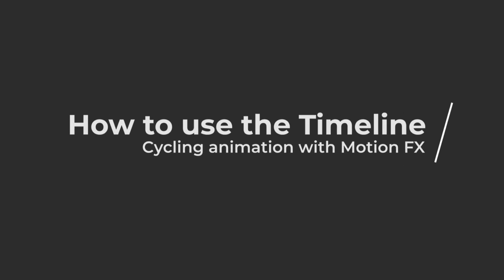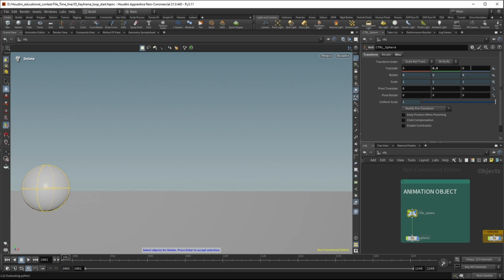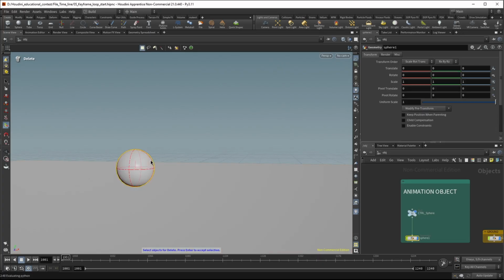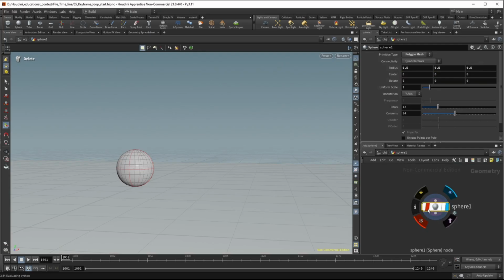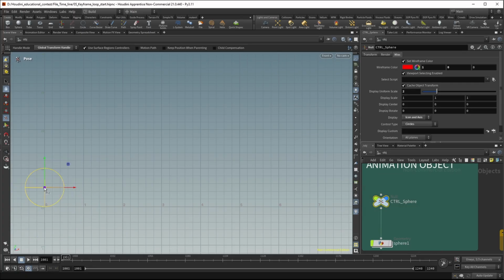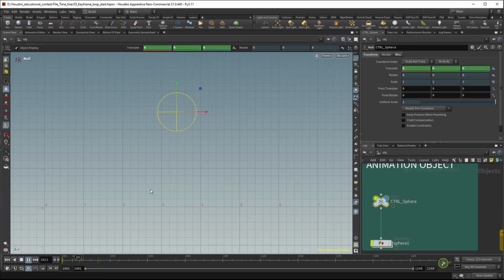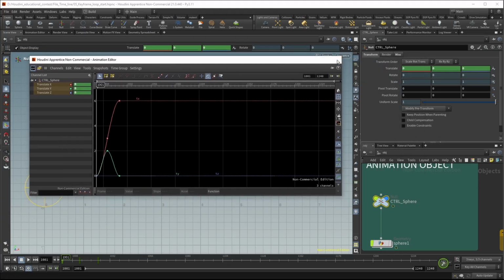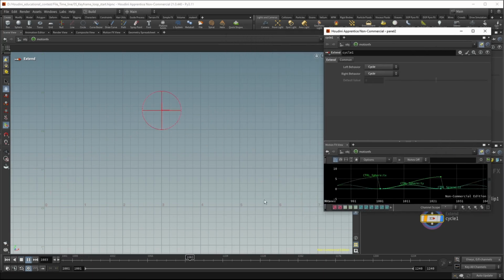008 - How to use the Timeline - Cycling animation with Motion FX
How can you create a looping animation?
Did you know there are many ways to do it?
In this lesson, we’ll see how to use the most common method with Motion FX.

In this video, you’ll learn how to:

- What is meant by looping/cycling
- How to create a cycle with Motion FX

Matteo Migliorini